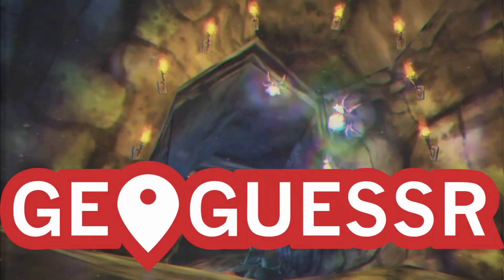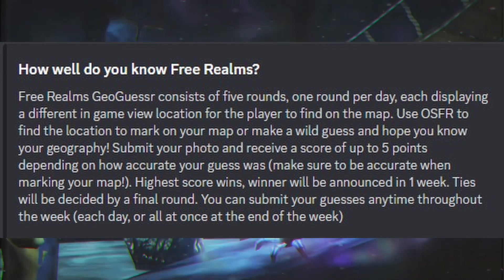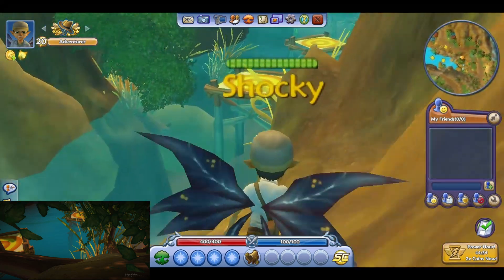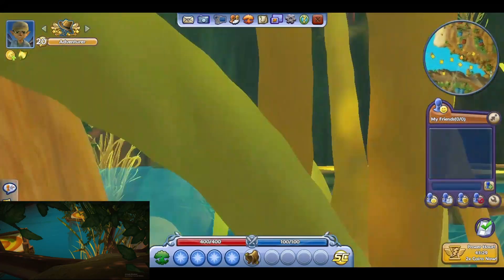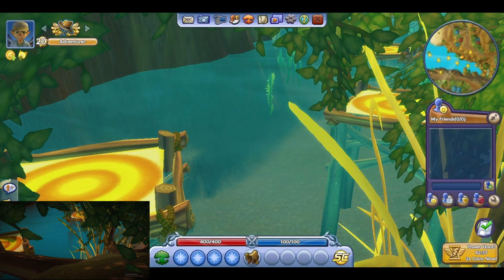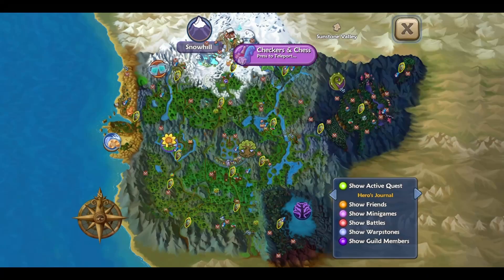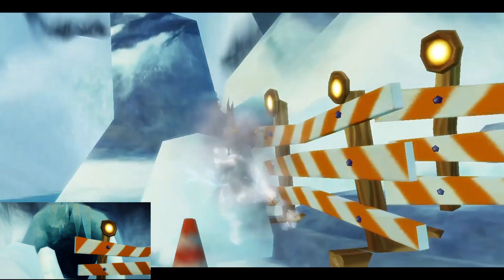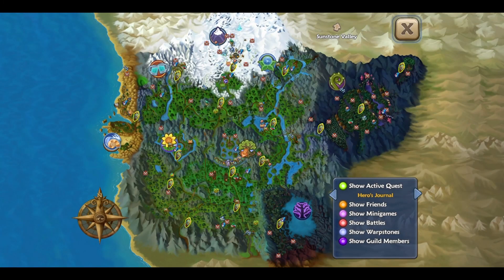Free Realms Geoguessr! Part 1 of 2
Here's a nostalgic twist on the popular Geoguessr trend. Thank you @daarbeaar for making the awesome Memorial Caverns visualizer with music that I used in the background. Thank you @StylezFRS for creating the Free Realms Geoguessr.